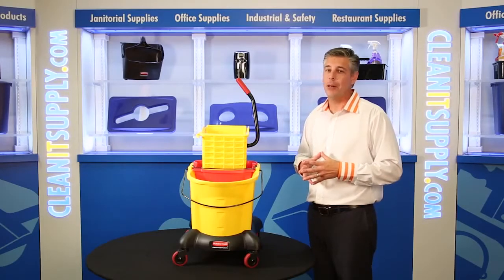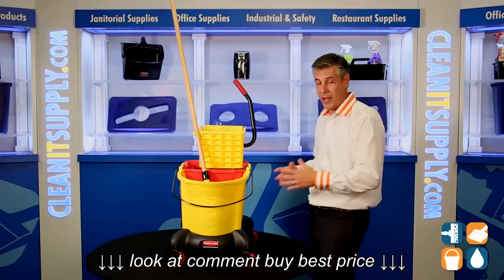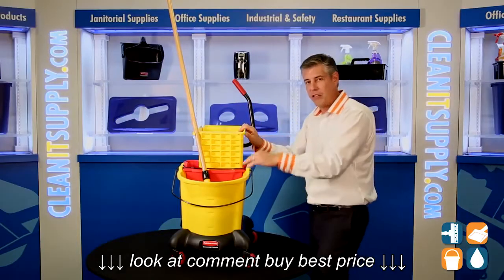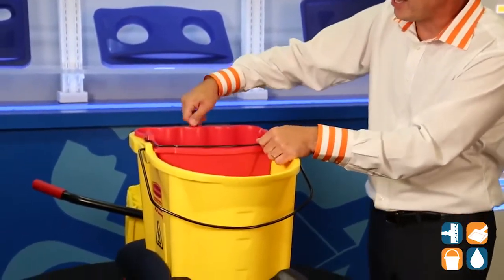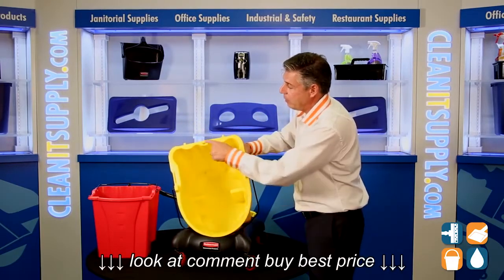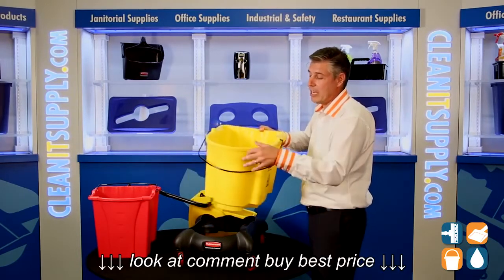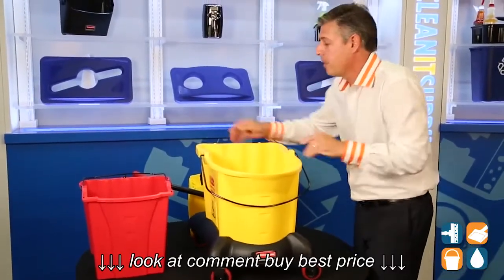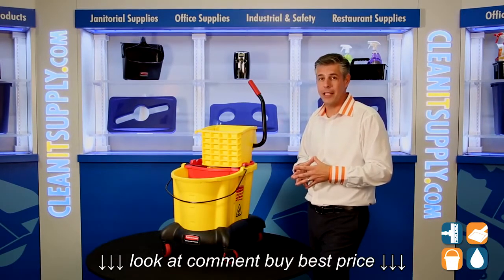Rubbermaid 768000 WaveBrake 35 qt Dual Water Mop Bucket and Wringer Combo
Rubbermaid 768000 WaveBrake 35 qt  Dual Water Mop Bucket and Wringer Combo, Rubbermaid 768000 WaveBrake 35 qt  Dual Water Mop Bucket and Wringer Combo